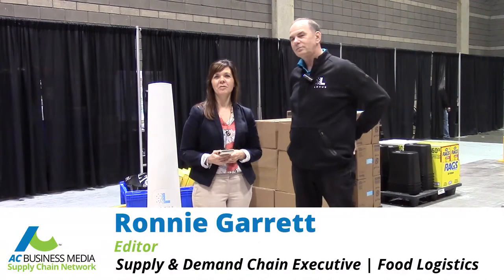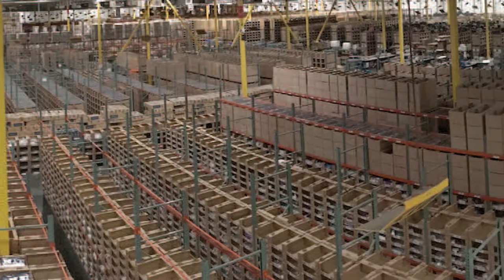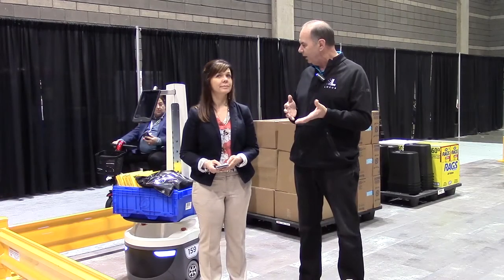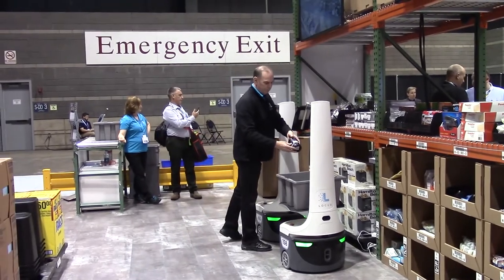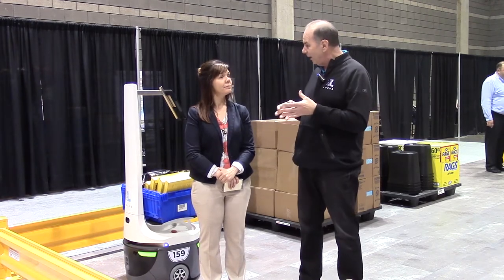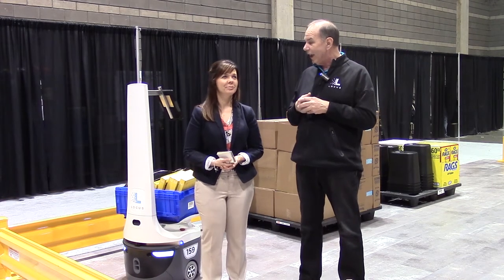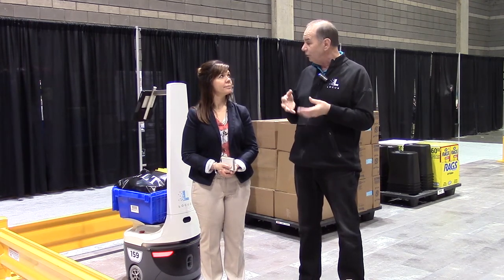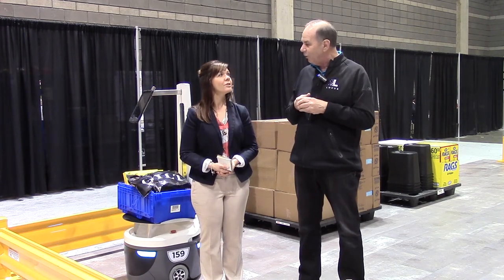Locus Robotics CEO Talks Warehouse Automation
See a Locus Bot in action as Locus Robotics CEO Rick Faulk talks the future of warehouse automation.